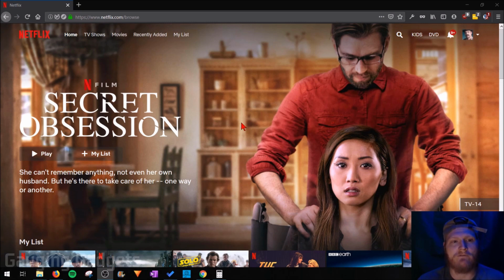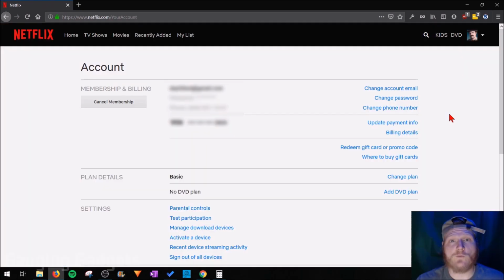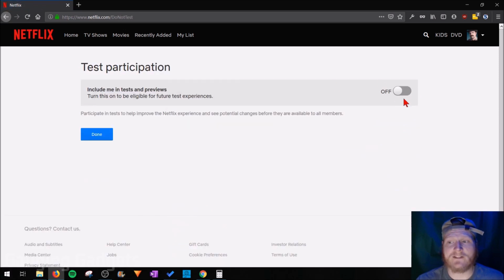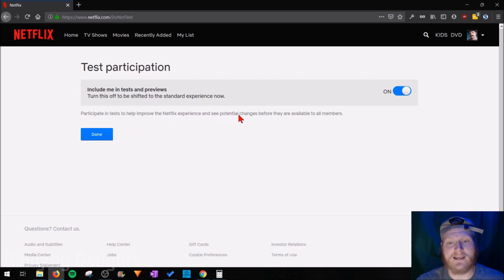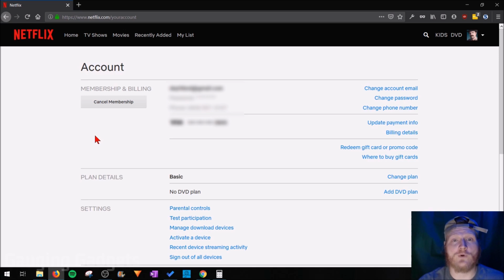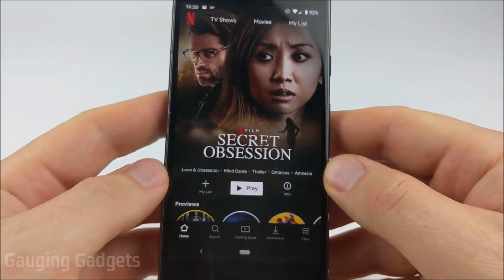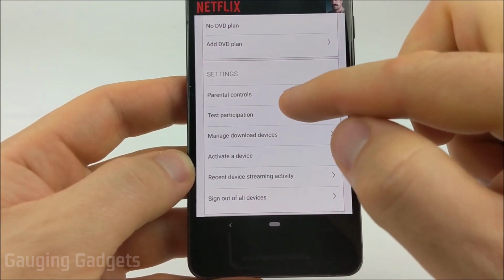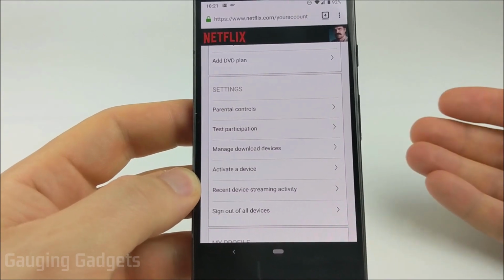Become a Netflix Beta Tester - Get Early Access to New Netflix Features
Want to get early access to new Netflix features before the public? Become a Netflix beta tester! In this tutorial, I how you how to enable test participation on your Netflix account. Following the steps in the tutorial, can give you early access to test new Netflix features.

Some key features that have been tested using the Netflix Test program include the skip intro button and the ability to download movies/shows to our mobile device.

Follow the steps below to become a Netflix Beta tester:
1. and login
2. Once in your account, select the user icon located on the top right of the Netflix website
3. From the drop-down menu, select Account
4. Once in the Account settings, scroll down to the section labeled Settings and select Test Participation
5. Turn on Test Participation to join the Netflix Beta program and get access to new secret features from Netflix.

The Netflix Beta Test Participation is not a hidden or secret menu, it is available to all members who make the simple settings changes in this video. This means anyone can be come a Netflix beta tester!